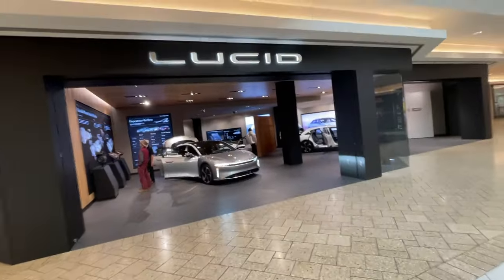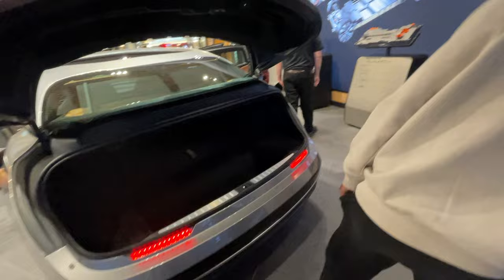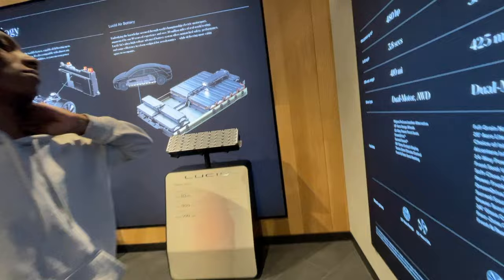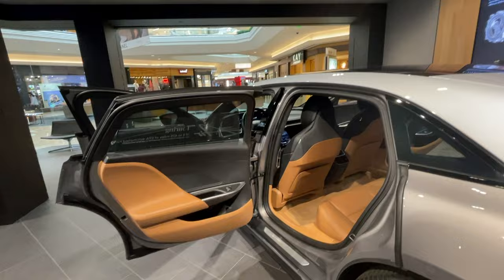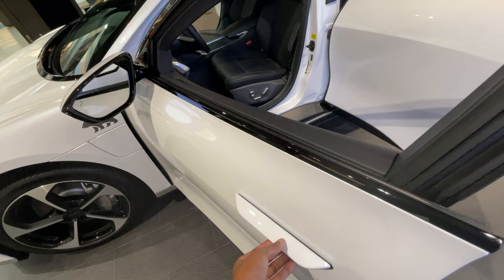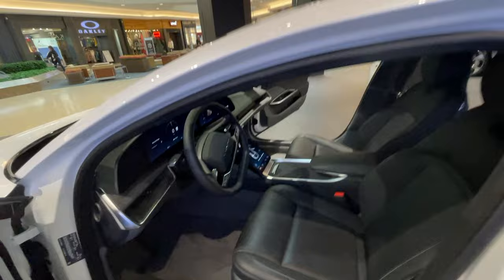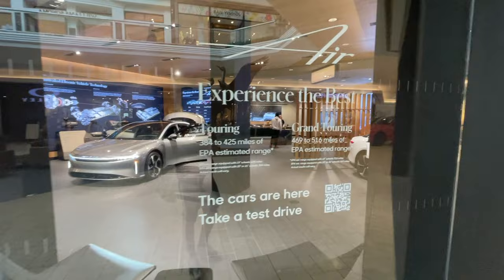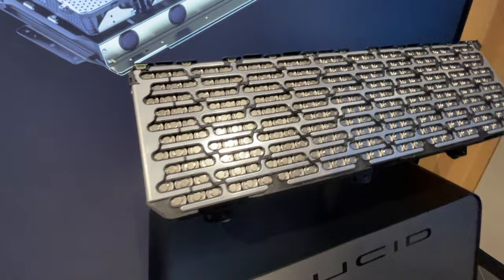I BOUGHT A LUCID MOTORS AT 21 !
Link to my Gear